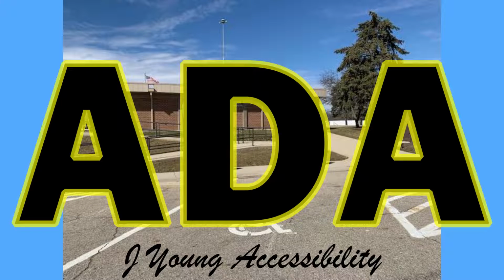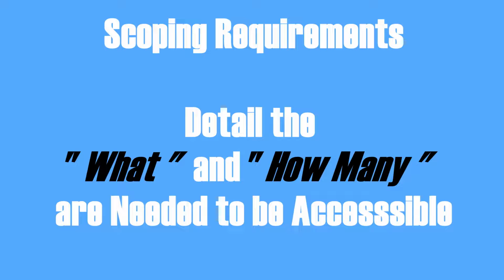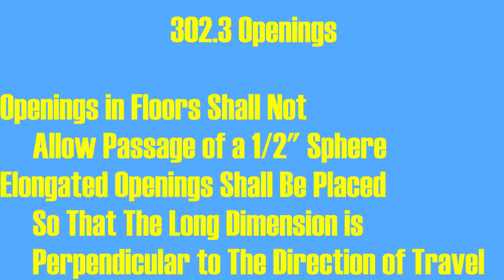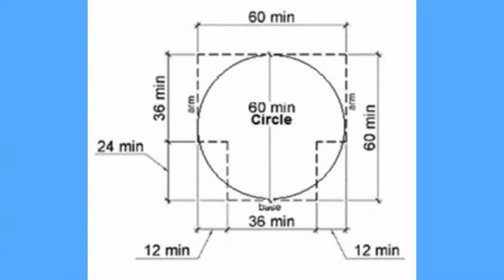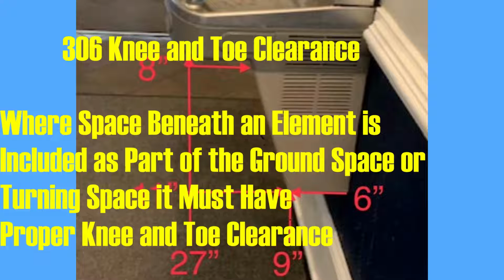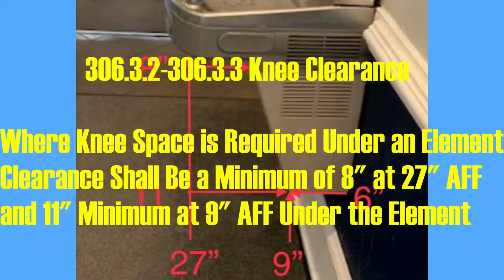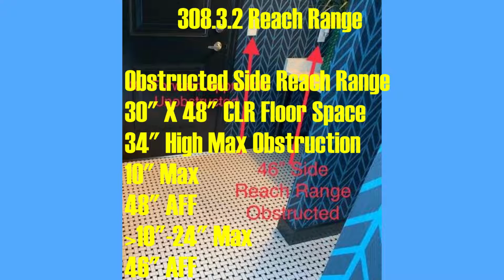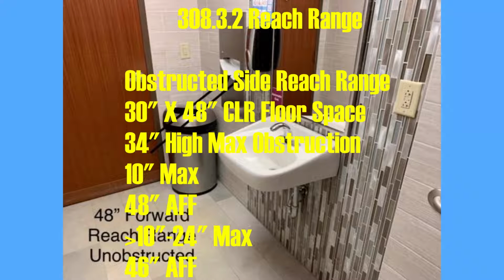002 ADA and Multi Family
ADA and Multi Family
Chapter 2 and 3
2010 ADA Standards for Accessible Design